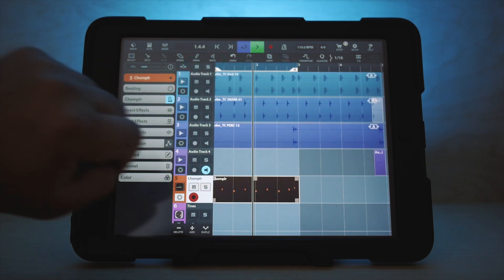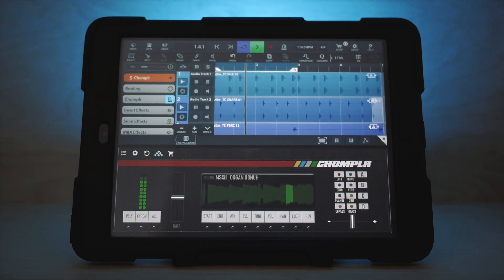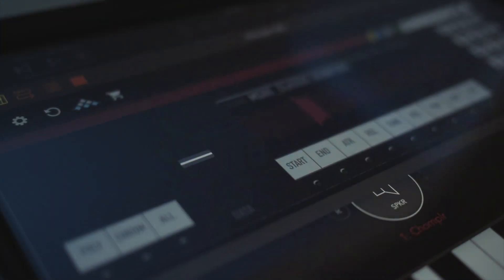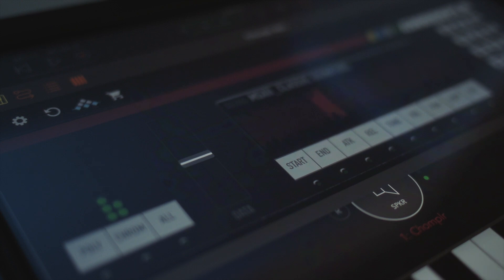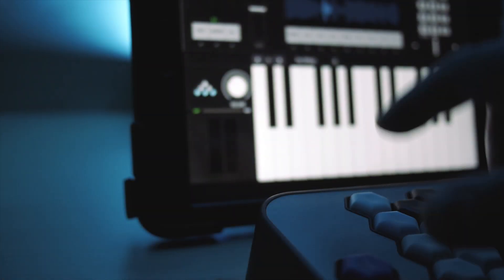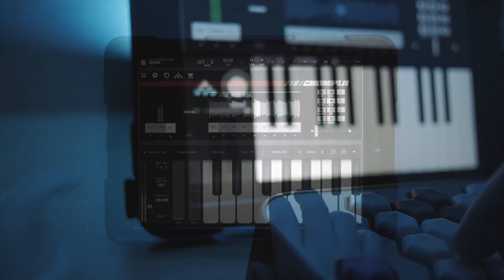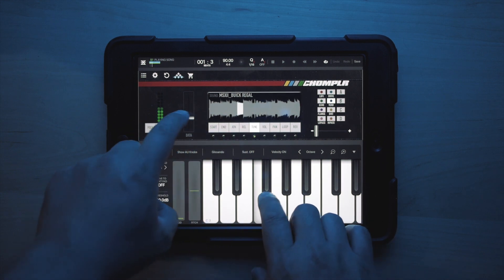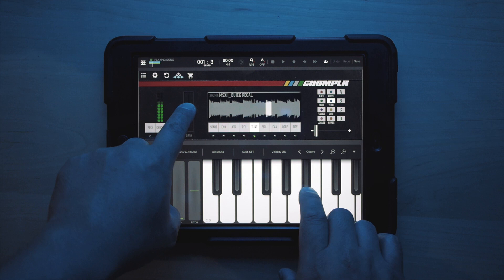Chomplr iOS App Series: AUv3 Mode (using Chomplr as a plugin)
The Chomplr name is taken from sample "Chopping Rompler", inspired by the timeless workflow of creating music using samples to make new works. Chomplr brings a new iOS approach to creative sample manipulation. As a standalone module or AUv3 plugin, Chomplr offers quick access to it's robust sample library and an online store is built in.

Sample data can be edited and one or more effects added and adjusted in quick and simple fashion. While a wealth of parameters are provided, the true user experience and inspiration comes from slicing, tweaking and editing while playing by ear.

Chomplr installs as an iOS AUv3 plugin instrument, compatible for use within host apps such as Garageband, Beatmaker 3, Cubasis, Audiobus, AUM, iMPC, and more.

Key Features:
• Unique sample chopping rompler for iOS music making
• Includes both standalone and AUv3 (plugin) capability
• Compatible with Garageband, Beatmaker 3, AUM, Audiobus, Cubasis, iMPC, and many more hosts
• Stock library of over 150 original, award winning samples by MSXII Sound Design.
• Built-in store with hundreds of samples to preview & purchase
• Stock FX such as Lofi, Echo, Flanger, LP & HP filters, Drive, Reverb & Dirt
• Chromatic sample mode allowing a sample chop to be played across keys
• Sample editing parameters, per chop, such as Start, End, Attack, Release, Tune, Vol, Pan, Loop, and Reverse
• Robust roadmap that includes many features to come!